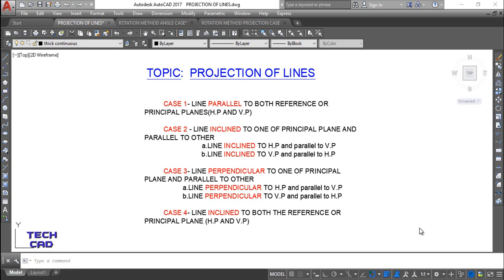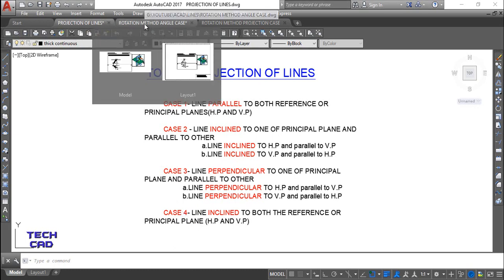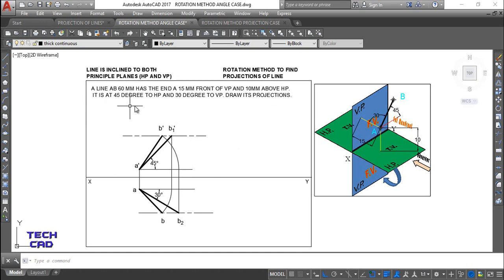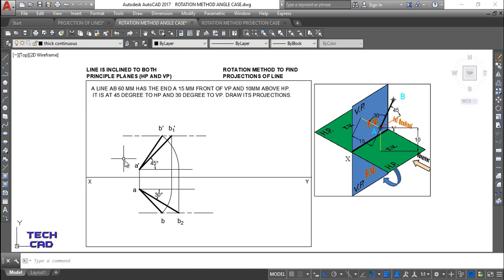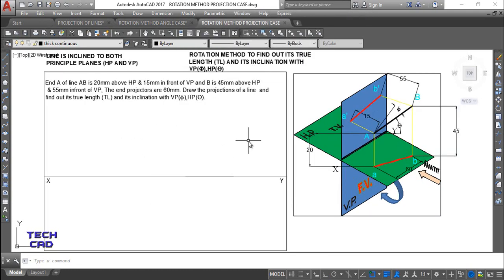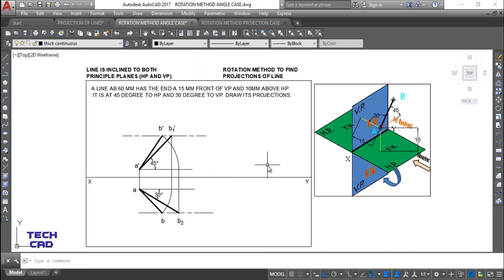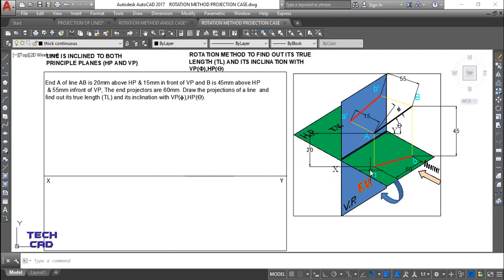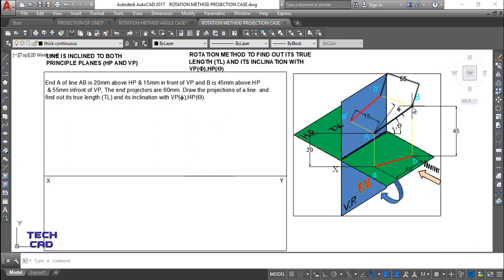TO FIND THE TRUE LENGTH TL , θ WITH HP and ϕ WITH VP OF GIVEN LINE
End A of line AB is 20mm above HP & 15mm in front of VP and B is 45mm above HP & 55mm infront of VP, The end projectors are 60mm. Draw the projections of a line  and find out its true length (TL) and its inclination with VP(ϕ), HP(ϴ).

Some times this type of question comes like if the top and front views of a line are given, the true length and true inclinations of a line is required to be determined.
The top and front views of the object can be drawn from if any of the following data are available:
 Distance between the end projectors, or
Distance of one or both the end points from HP and VP and  or
Apparent inclinations of the line.

To solve this type of question we just again follow the ROTATION METHOD but in reverse order.

When a line is inclined to both HP and VP, the apparent LENGTH is visible from both front and top view. So to solve this type of questions the observer should follow ROTATION METHOD of projection of lines. ROTATION METHOD has steps to follow:

Step 1: Rotate the line AB to make it parallel to VP.
Step 2: Rotate the line AB to make it parallel to HP.
Step 3: Locus of end B in the front view
Step 4: Locus of end B in the top view
Step 5: Draw the front view and top view of AB.

 The following notation will be used for the inclinations and length of the lines for this entire lecture series
Actual inclinations i.e with true lengths (TL) are θ degrees to HP and  φ degrees to VP.
Apparent Inclinations are α and β to HP and VP respectively.
The Apparent Lengths of line AB are ab and a΄b΄in the top view and front view respectively.

Before watching this video I strongly recommend you all to learn the
Projection of line inclined to HP and parallel to VP and
Projection of line inclined to VP and parallel to HP cases.